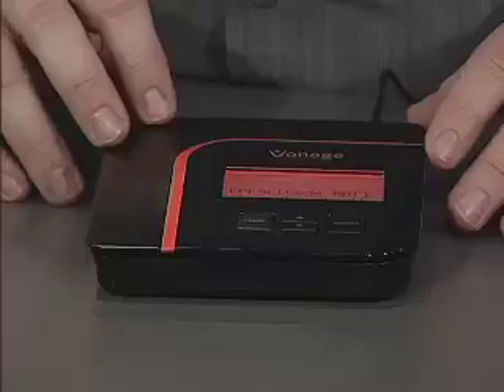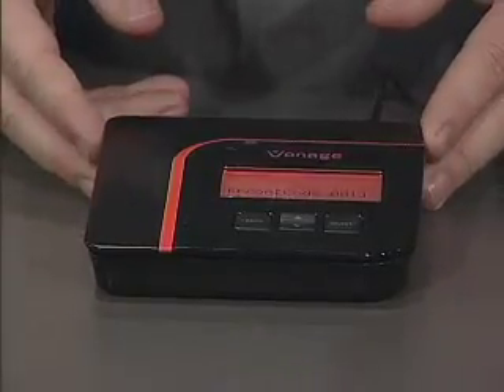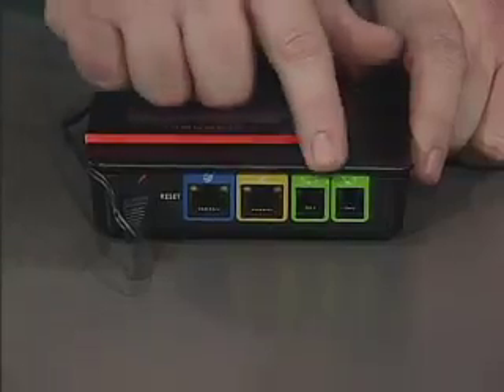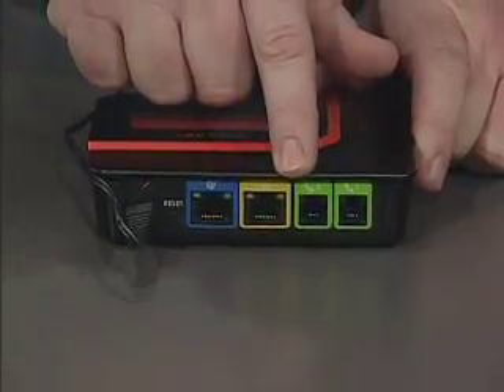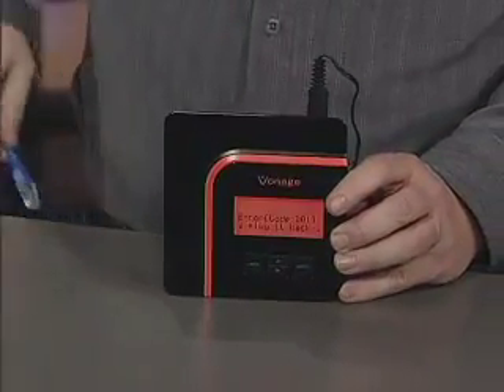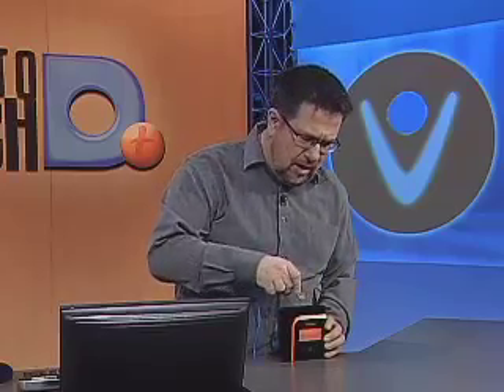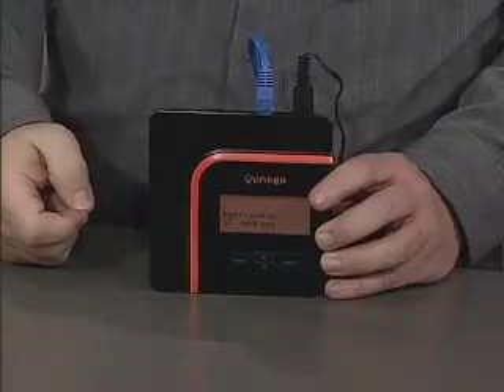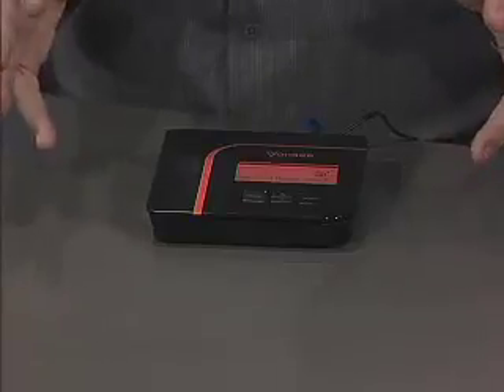Dotto Tech Season 6, Episode 23 Tablet PC part 3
Steve then explores the world of VOIP, or Voice-over-IP. He looks at Vonage's V-Portal, which enables you to check your messages on line from anywhere you have an Internet connection.